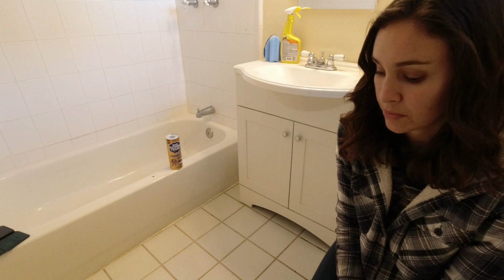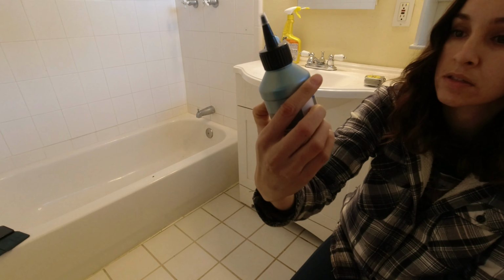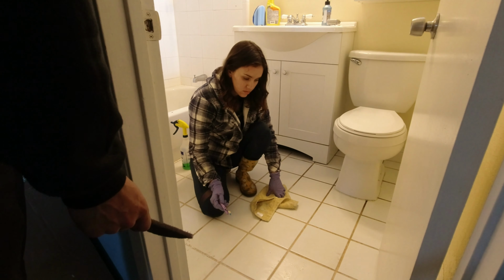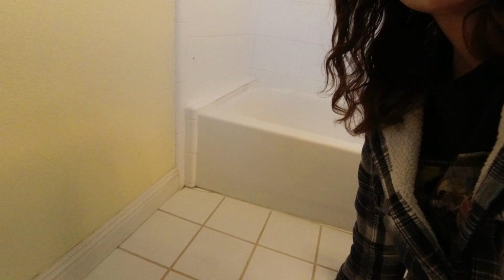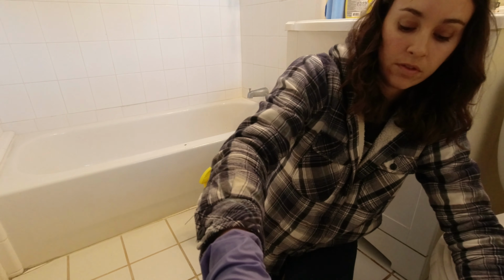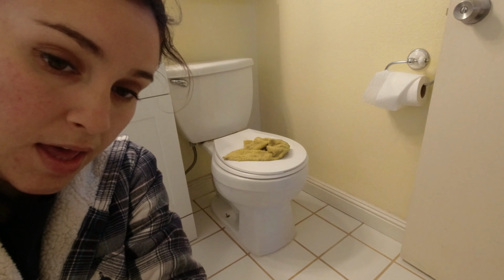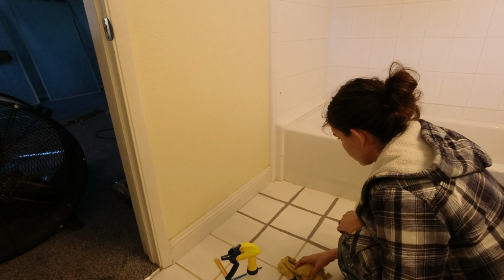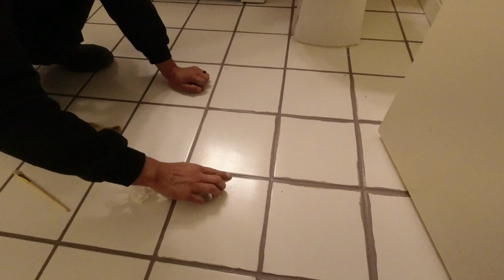Painting Floor Grout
Have undesirable grout color? Try this totally doable DIY trick and give your outdated tile a fresh new look!